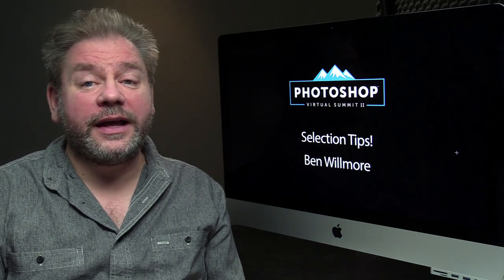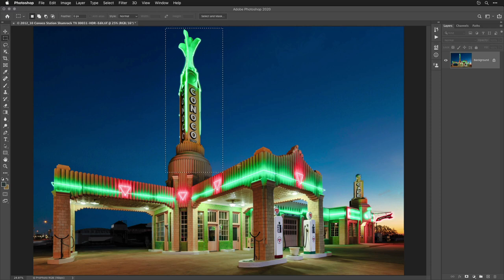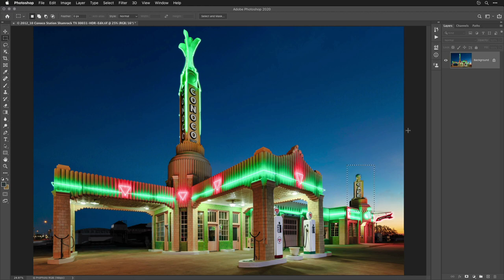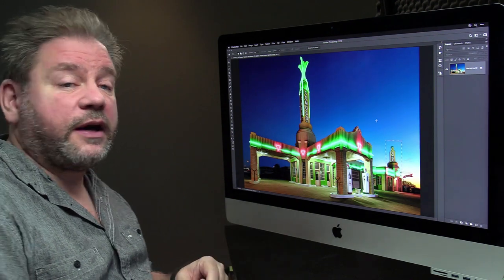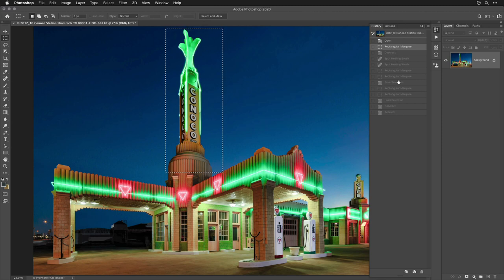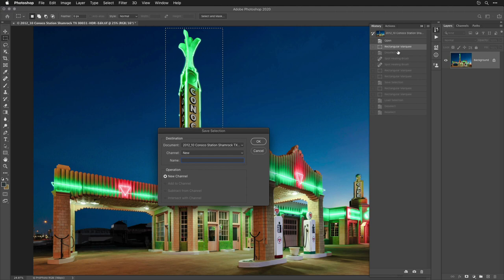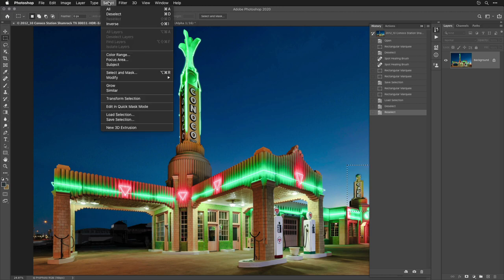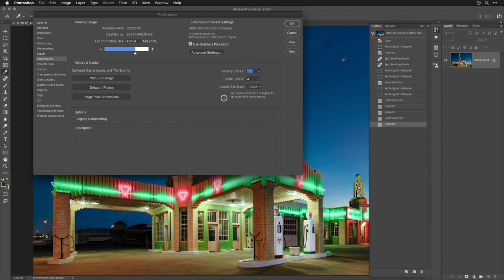Retrieving Selections in Photoshop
Photoshop Virtual Summit Instructor Ben Willmore shows how to retrieve selections.
Join us for the Photoshop Virtual Summit II
November 9 - 13, 2020
20 Instructors, 30+ hours of free instruction
Yes, Free Photoshop training!